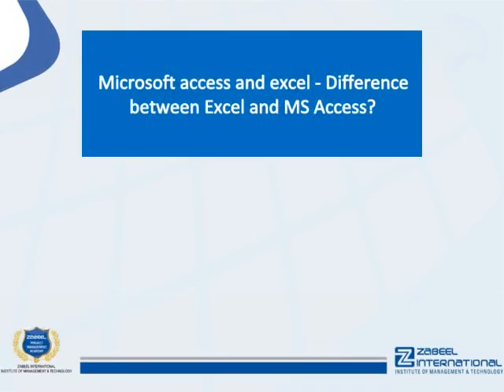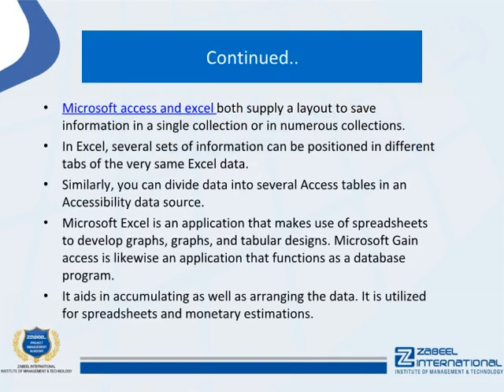Microsoft access and excel - Difference between Excel and MS Access?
Microsoft access and excel both supply a layout to save information in a single collection or in numerous collections. In Excel, several sets of information can be positioned in different tabs of the very same Excel data. Similarly, you can divide data into several Access tables in an Accessibility data source.

::::::::::::::::::Access and excel::::::::::::::::::::::

Microsoft Excel is an application that makes use of spreadsheets to develop graphs, graphs, and tabular designs. Microsoft Gain access is likewise an application that functions as a database program. It aids in accumulating as well as arranging the data. It is utilized for spreadsheets and monetary estimations.

One of the most convenient means to acquire the benefits of both Microsoft access and excel is to connect an Excel worksheet to access the table. Use an Access link when you intend to maintain the data in Excel, however likewise routinely utilize a few of the many Accessibility functions, such as reporting and quizzing.

Both Microsoft Access and excel with rows as well as columns which enable you to store, sort as well as style documents. Excel spreadsheets contain powerful tools for keeping information and also utilizing solutions. Access tables are the structures of a database as well as offer a beginning factor for inputting and seeing the information. Both programs offer much of the very same standard features.

Excel makes it simple to create custom-made output with really versatile formatting as well as notes that you can add anywhere. The benefit of Microsoft Accessibility is just how databases streamline things over time. It may be overkill for one analysis, but if the data and reports require to be maintained in time, spreadsheets commonly strike a wall surface.

::::::::::::::::Training Facility in UAE: Dubai, Abu Dhabi, Sharjah.::::::::::::::

If you are looking for Microsoft access and excel courses in Dubai, Abudhabi, and Sharjah in UAE, you are reading the right article. Zabeel Institute has designed the best certification exam preparation course.

This training offered by Zabeel Institute stands out from other training in the market.

The latest Microsoft access and excel exams result and pass percentage in Zabeel Institute are very high, which is increasing day by day under the constant support and guidance from the instructor. Zabeel Institute is well known for delivering several successful batches for this certification course every year. Zabeel ensures to help all students with all sorts of assistance for their brilliant performance in the exam.

1. More than 32 Years of Experience in training Professional Executives
2. Achiever of many QUALITY AWARDS for training from 1988 till date
3. Qualified & Certified Trainers
4. Sophisticated lab with high-end machines and licensed software
5. Certificates attested by the Ministry of Education, UAE
6. Vast resource materials for reference and course materials
7. Free online support for further assistance
8. Free follow up orientation seminars & workshops
9. Integrated Training & Career Development Plan

::::::::::::::::::::Recommendation::::::::::::::::::::::

Zabeel Institute helps you to get the Microsoft access and excel certification based on your access education and experience and will further guide you to the certification.

To know more about this, access fees, exam costs, exam fees, certification, general certification costs, and more, please Contact Zabeel Institute!

Zabeel offers Microsoft access and excels in Dubai and Sharjah in UAE

To know more about Microsoft access and excel visit